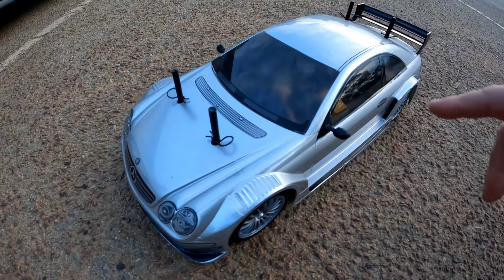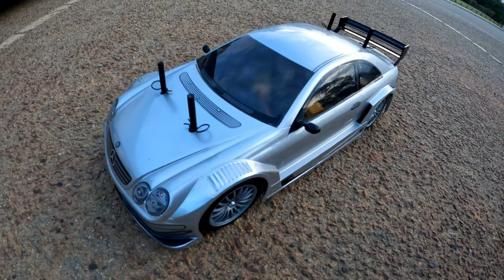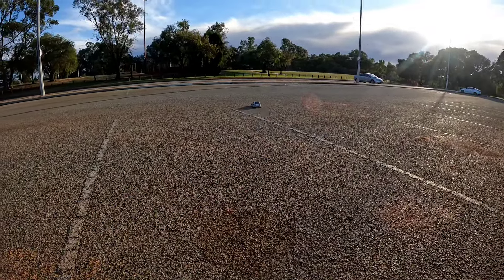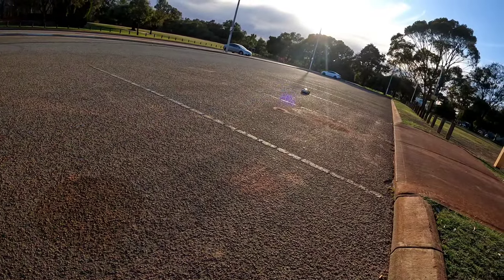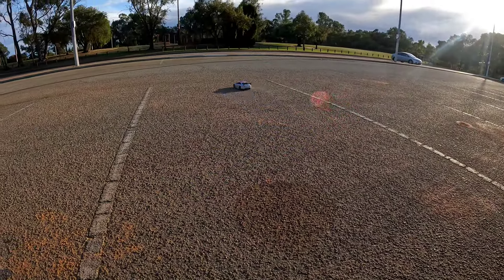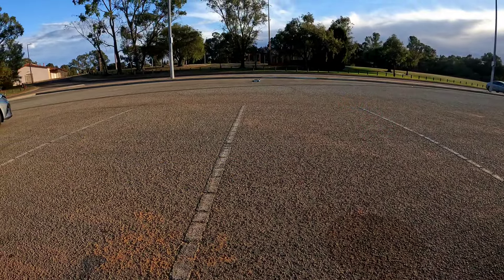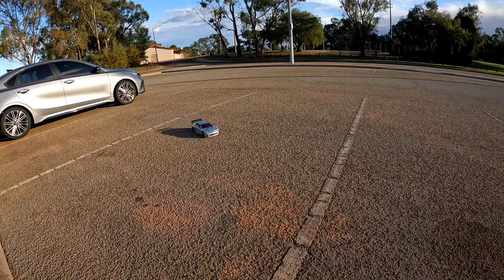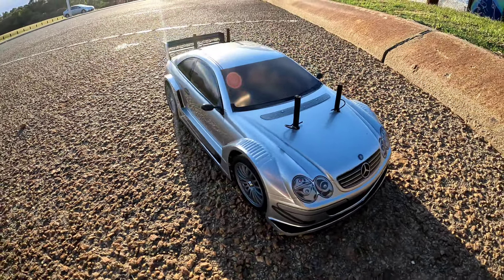Tamiya TT02 Clk Mercedes...First quick run on 2s